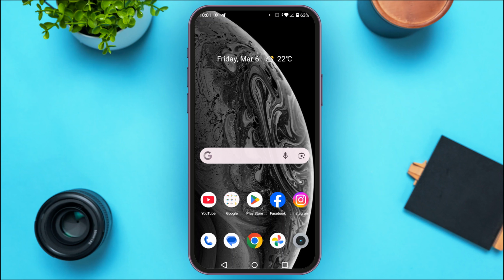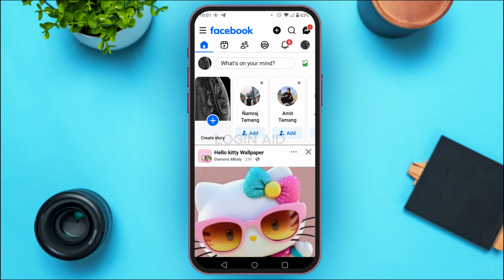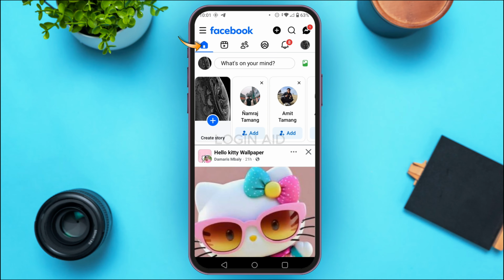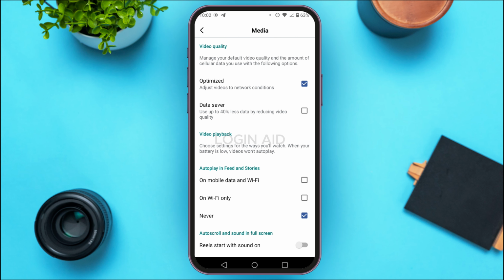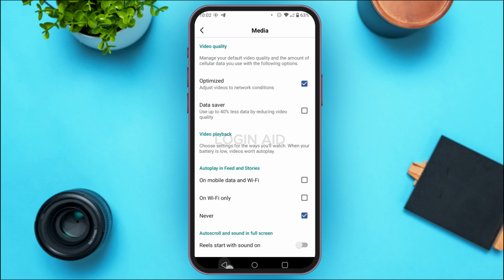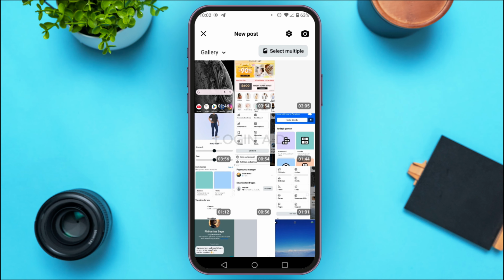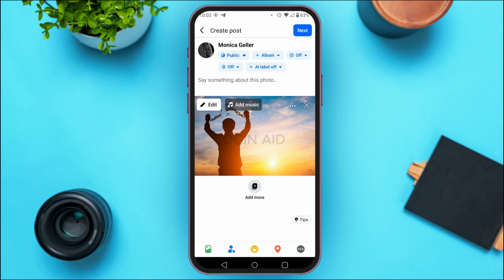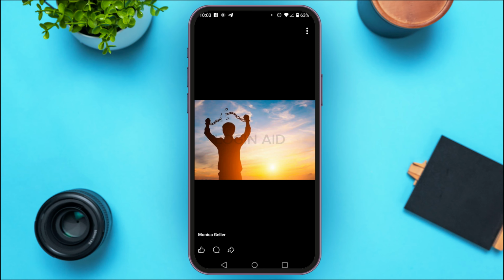How To Upload Photo On Facebook Without Losing Quality | Post High Quality Photos On Facebook 2026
This tutorial explains how to enable high-definition uploads in the Facebook app and post pictures that retain their sharpness and color fidelity. You’ll learn how to adjust settings, choose proper formats, and share images without compression.